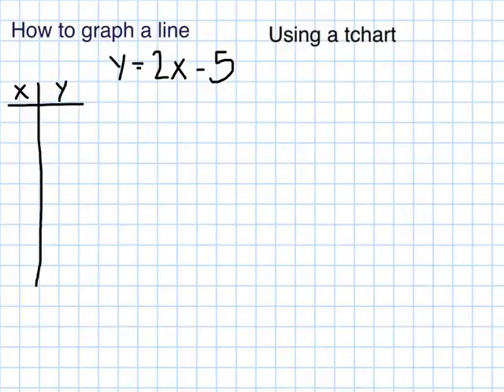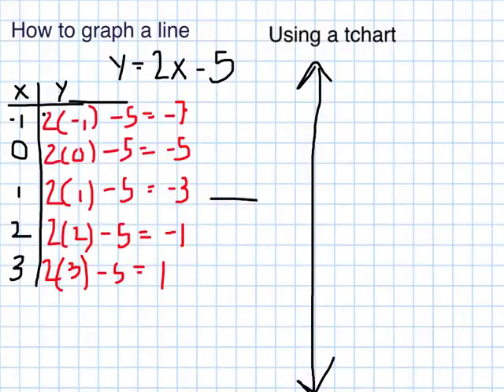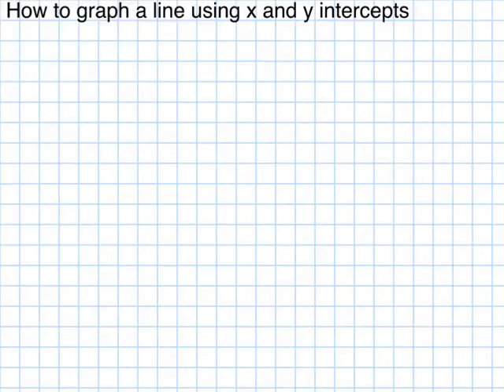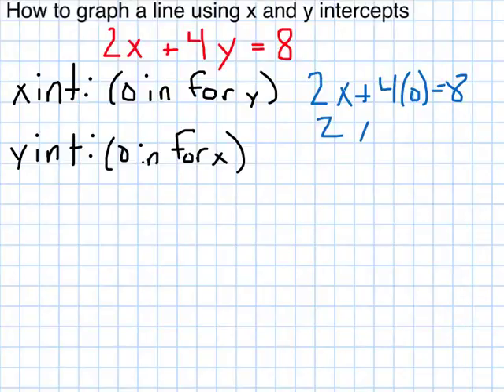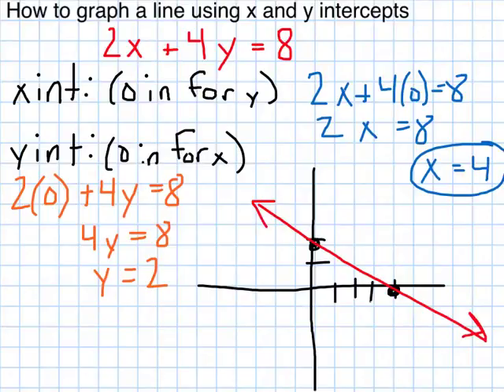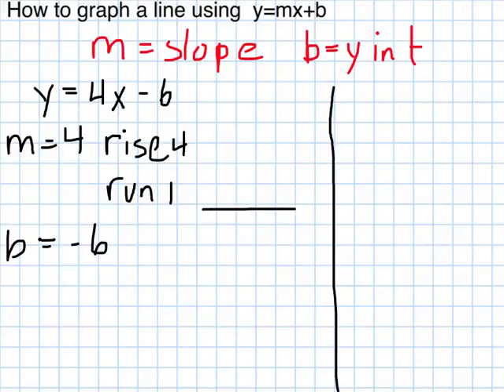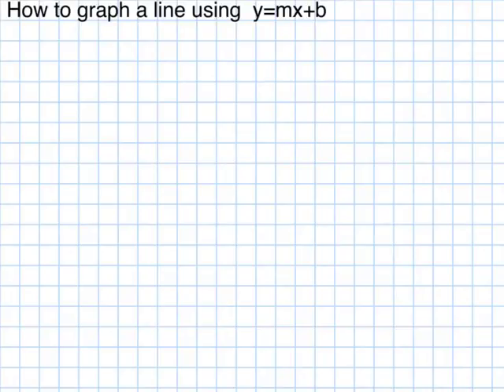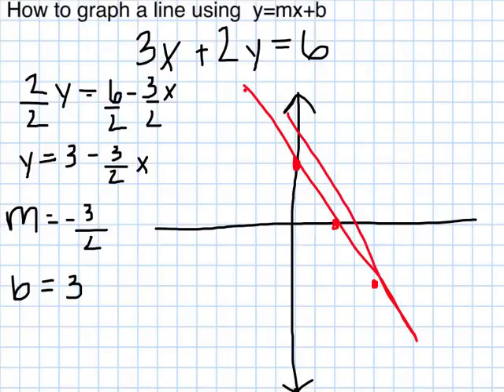Graphing a line